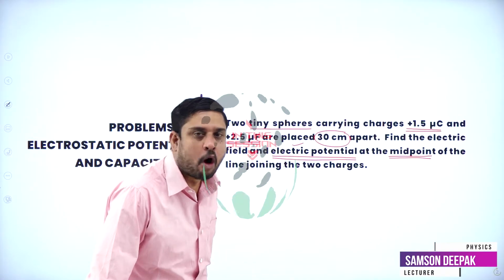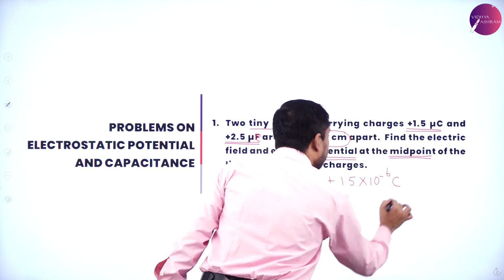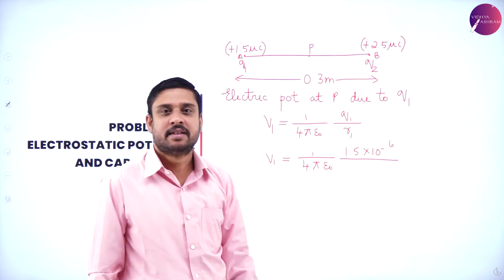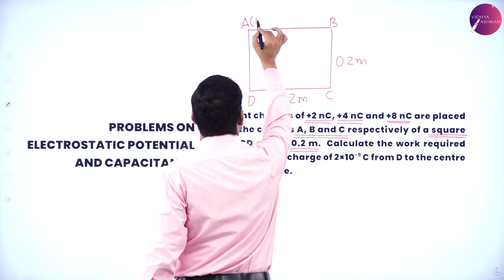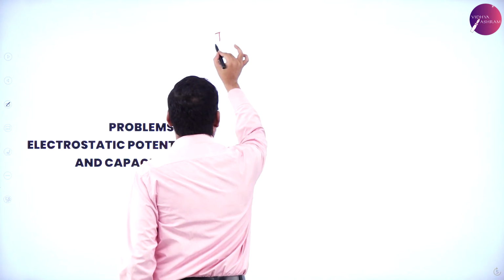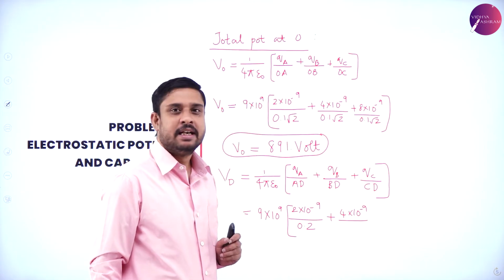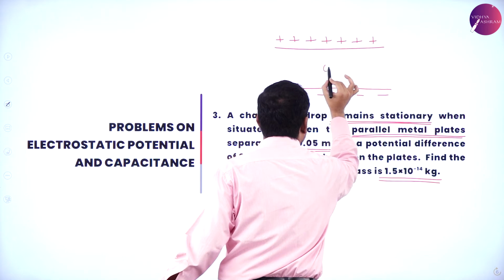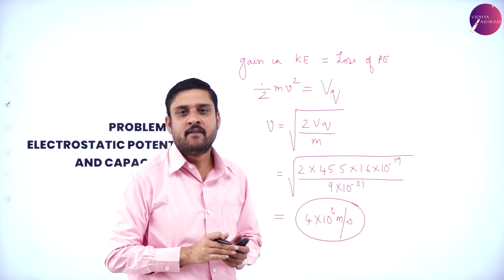DAY 165 | PHYSICS | II PUC | PROBLEMS ON ELECTROSTATIC POTENTIAL AND CAPACITANCE | L3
Class : II PUC
Stream : SCIENCE
Subject : PHYSICS
Chapter Name :  PROBLEMS ON ELECTROSTATIC POTENTIAL AND CAPACITANCE
Lecture : 3